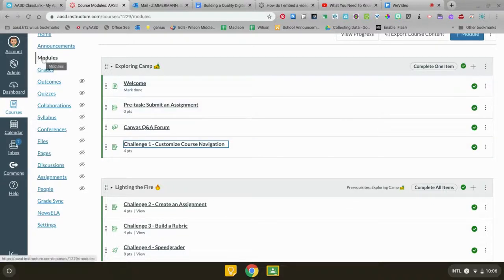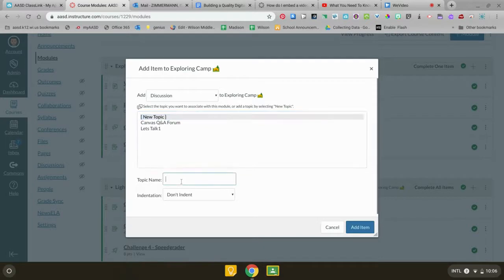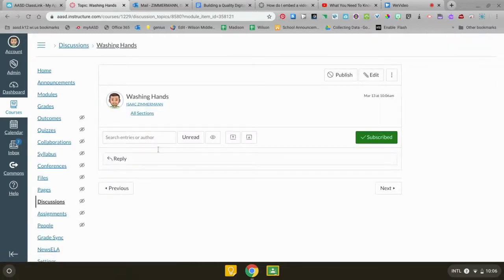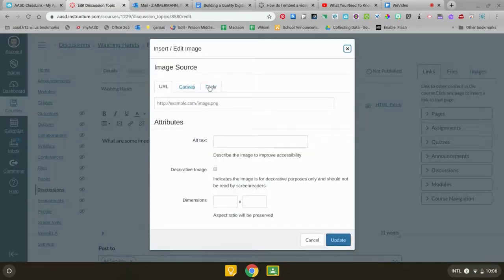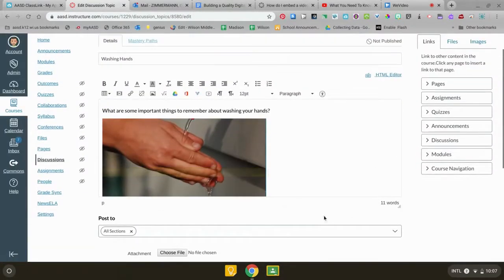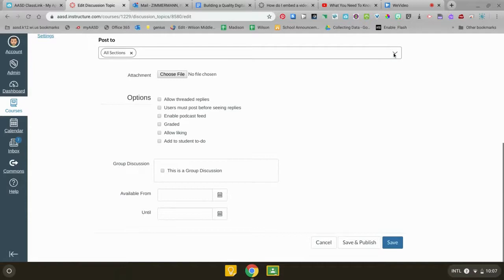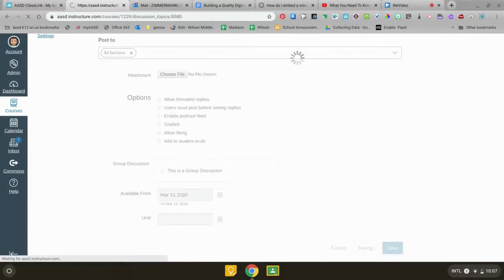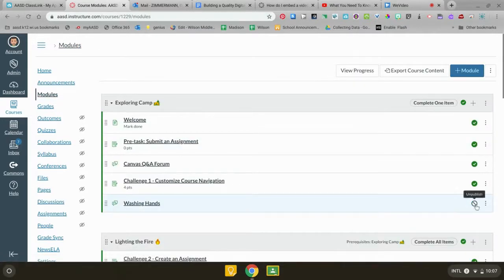Canvas Discussion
Create a discussion board to access your students prior knowledge.